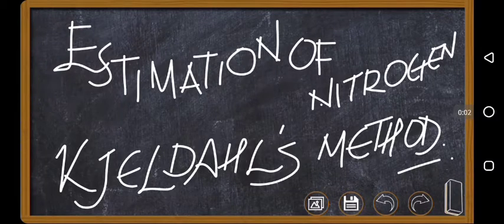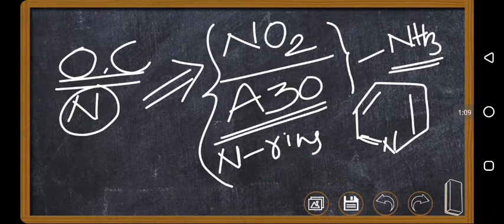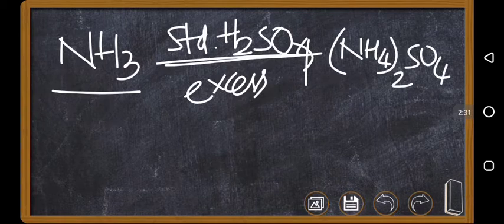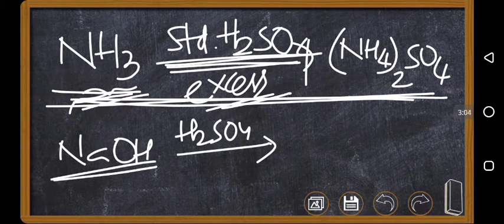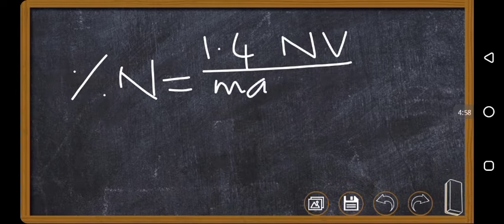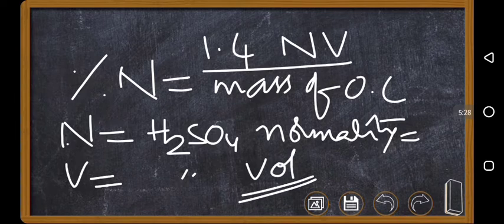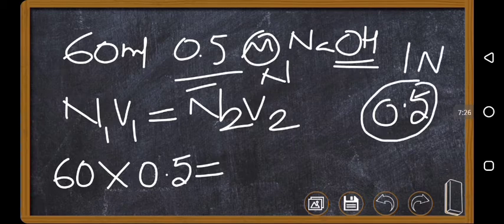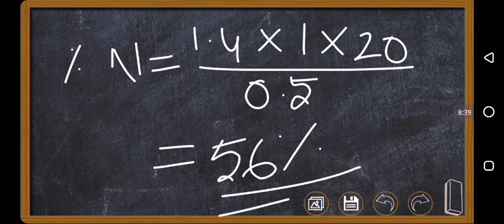Kjeldahl's method for estimation of NITROGEN in organic compounds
Kjeldahl's method with example